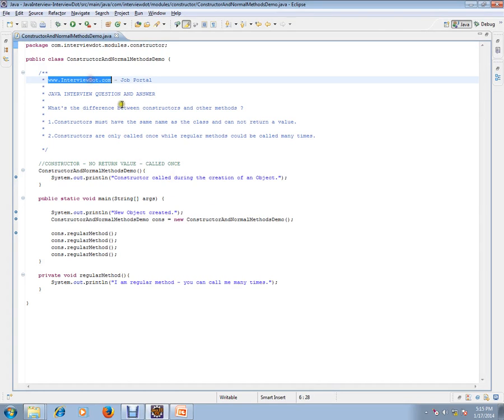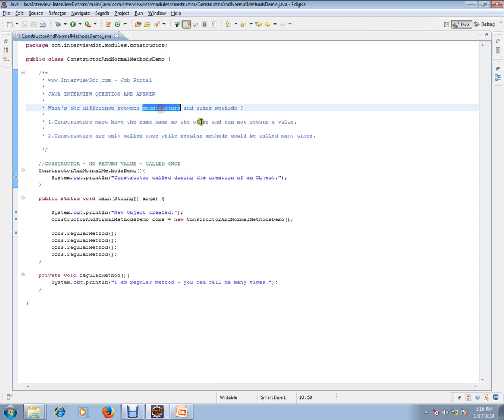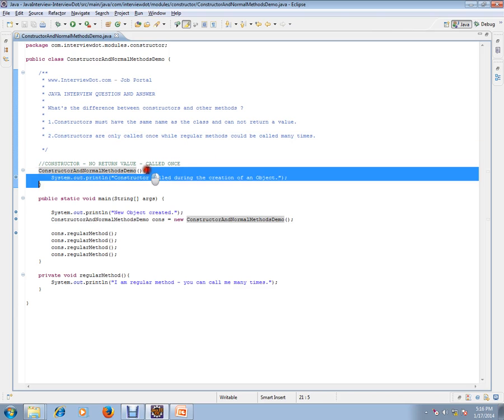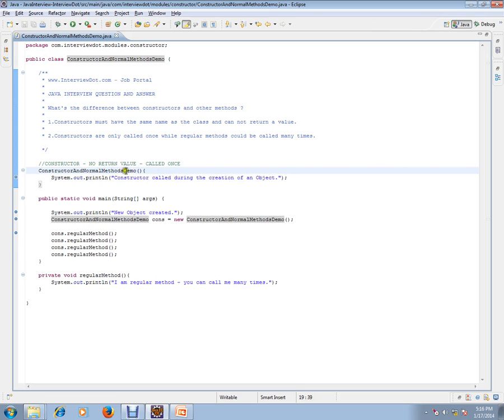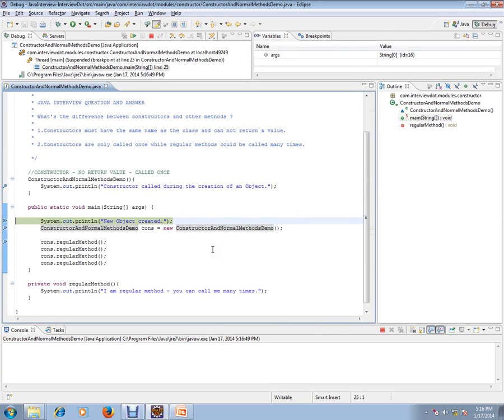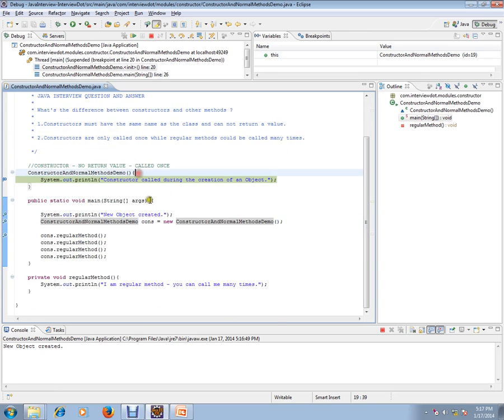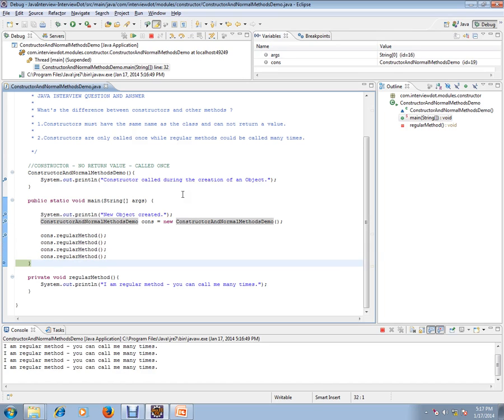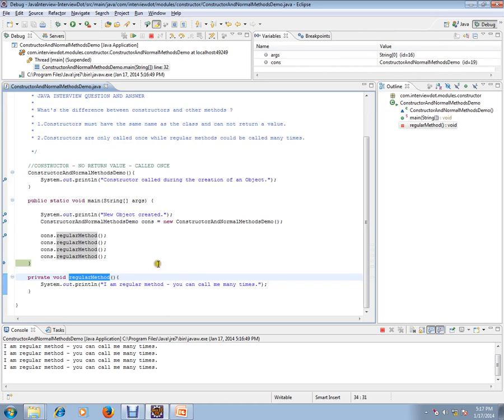What's the difference between constructors and normal methods